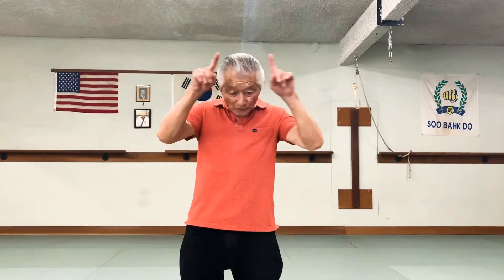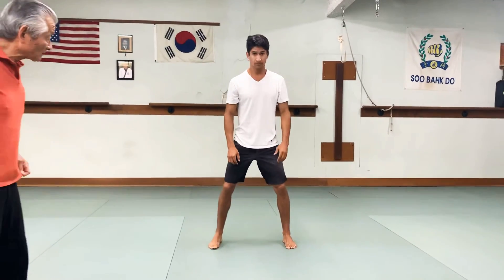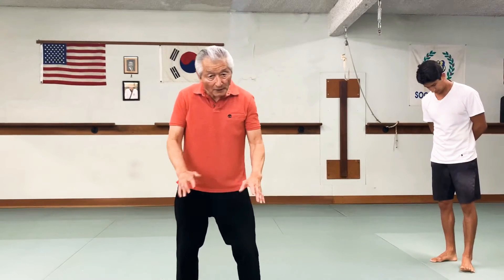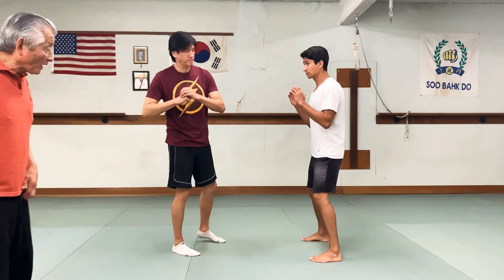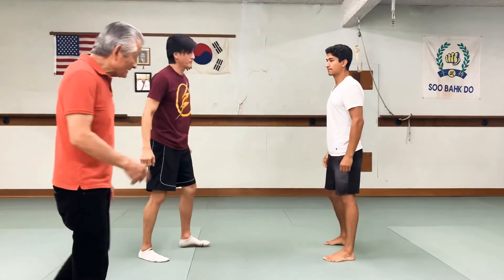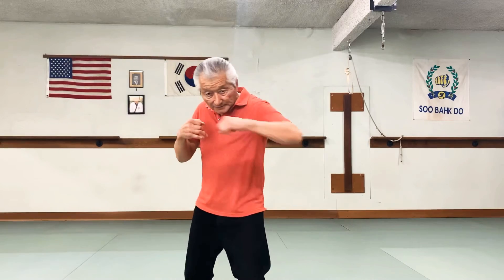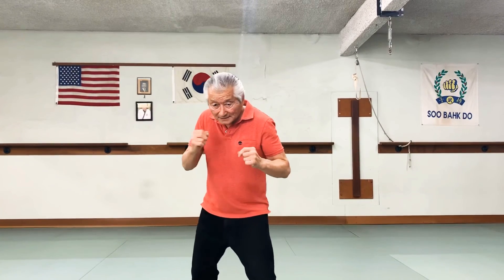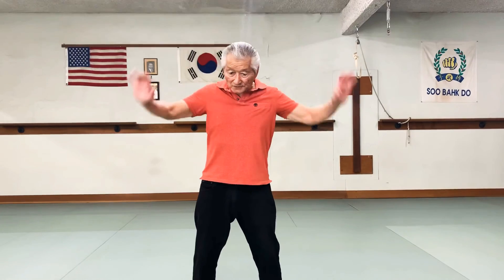Krav Maga Blocks